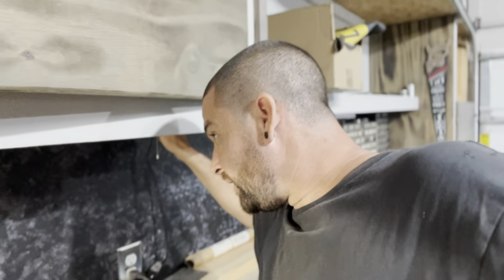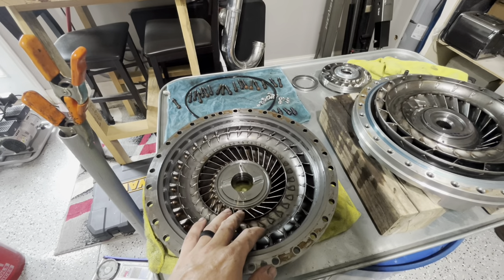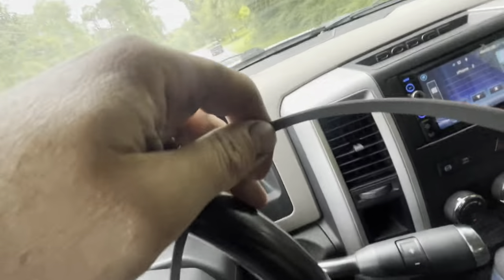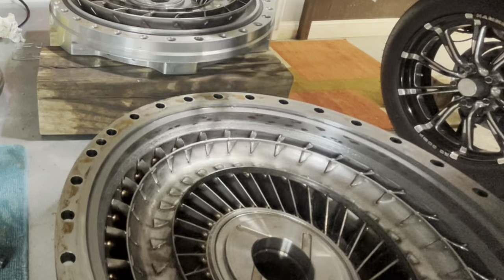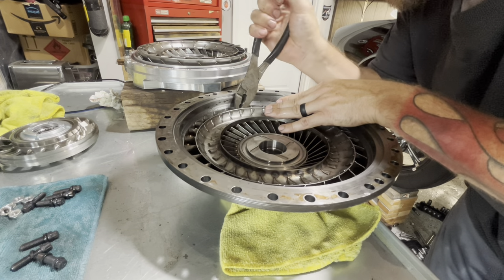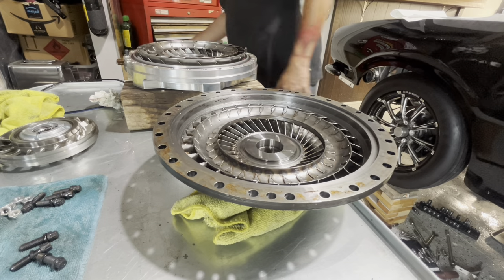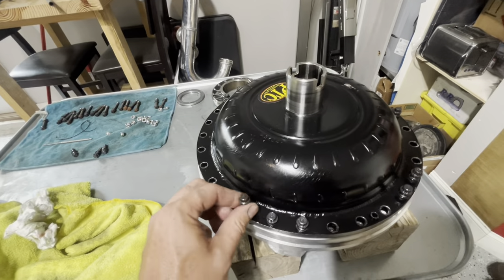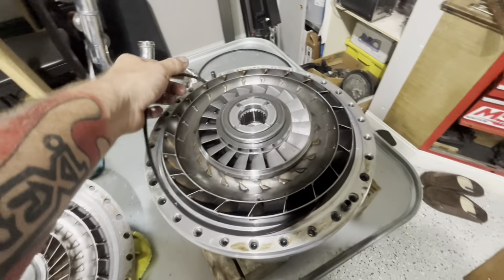😯 Stator & Pump Angle Change / Bolt Together Torque Convertor 🔥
In this video we make a stator change and a pump angle change in our bolt together PTC torque converter. Join me as I figure out how to make these changes and hope for the best out come possible 😂

🚗 Car Info👇🏻
       1974 Mercury Comet (Ford Maverick)
       5.0L Coyote Procharged Engine